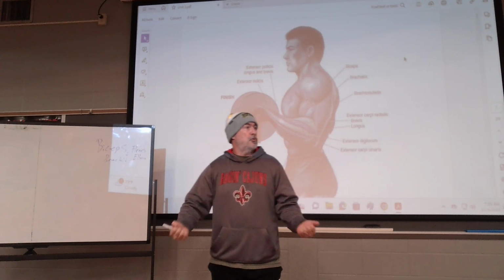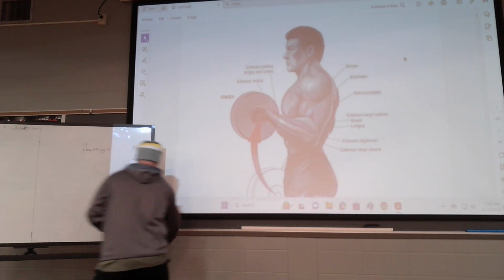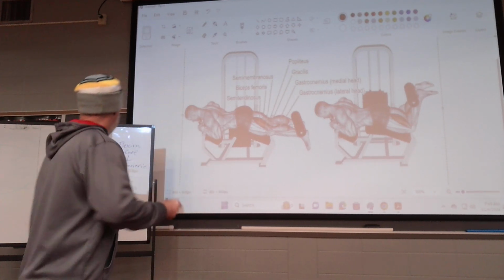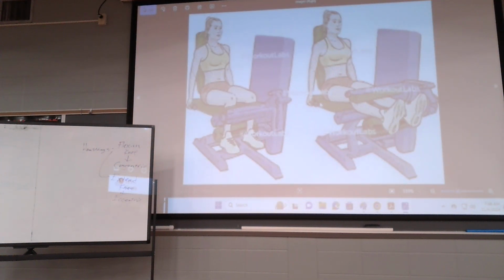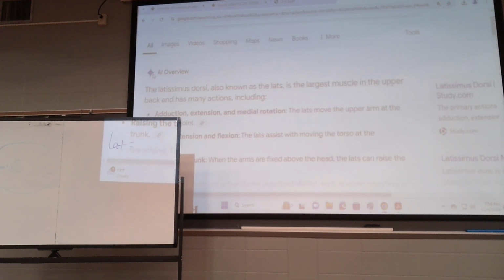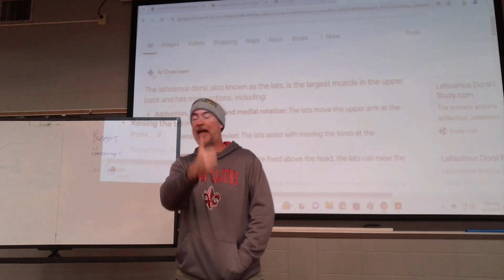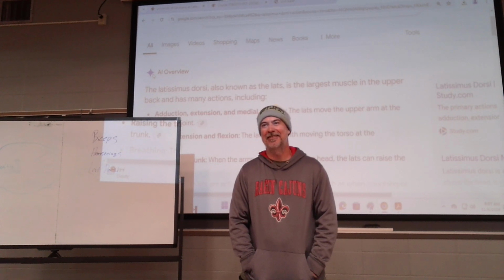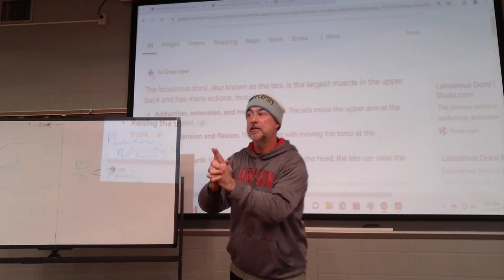KNES 310 Unit 3 (Monday November 4th 2024)